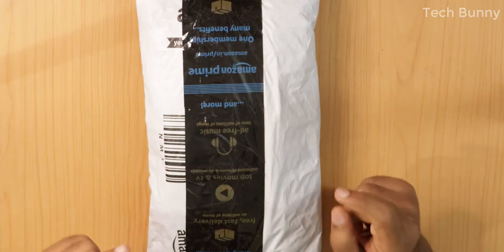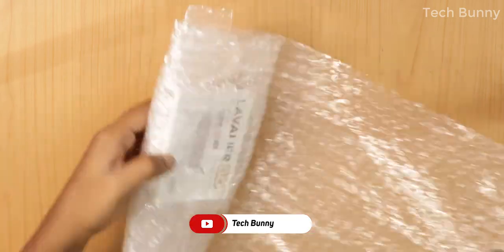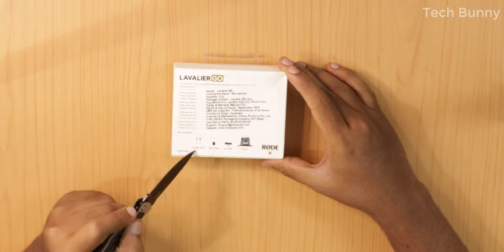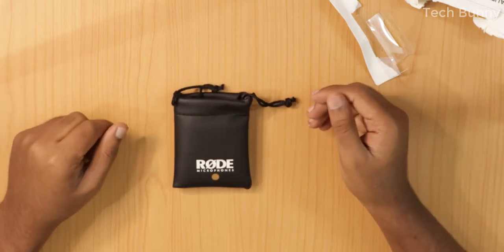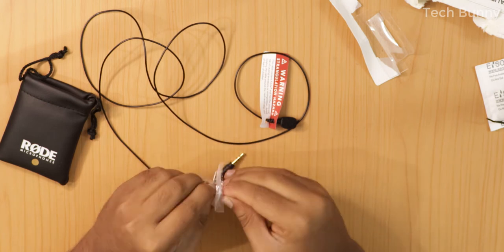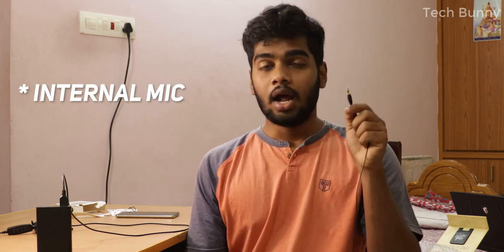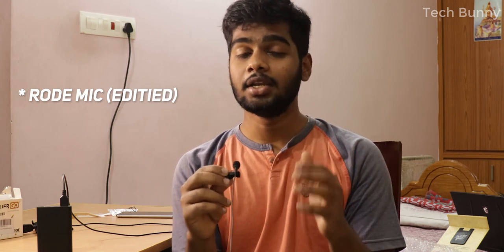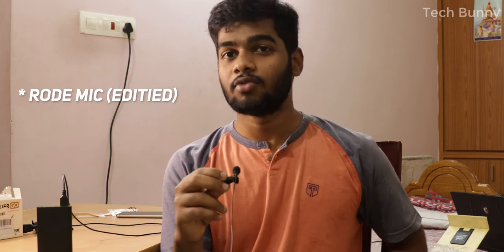Rode Lav Go Collar Mic Unboxing & Quick Test with DSLR | Best Collar Mic for Videos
This video includes Rode Lavalier Go collar mic Unboxing & Quick Testing With DSLR.  This is the Best Mic for Youtubers & creators and every video maker. For more rode lavgo details, watch here.
RODE LAVGO LAPEL microphone is a professional microphone for YouTubers, content creators, video makers, and outside video makers. This is the Best microphone for audio recording.
Here is the link to buy Rode lavgo microphone
Anything you buy through this will help to channel
Infringement.